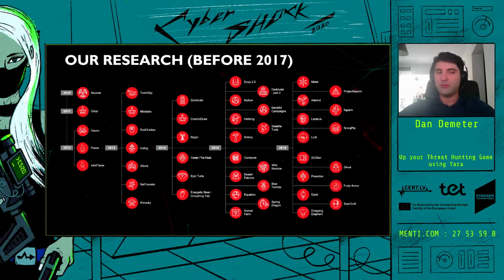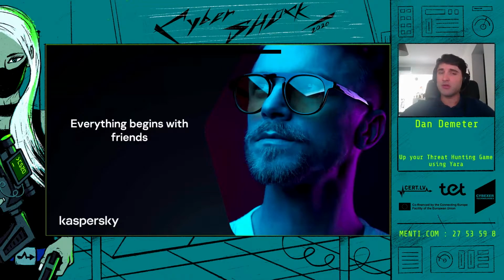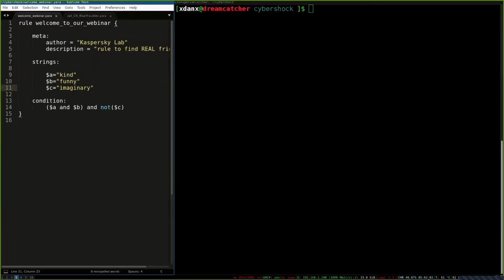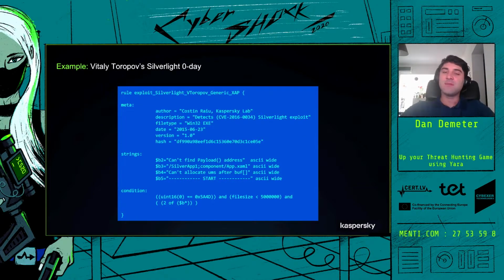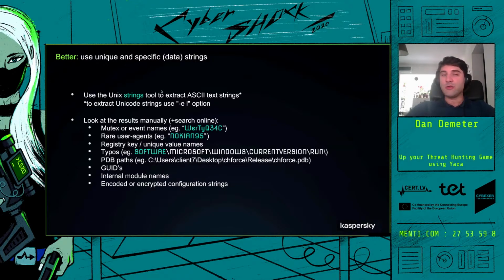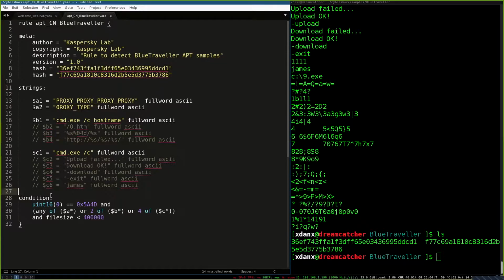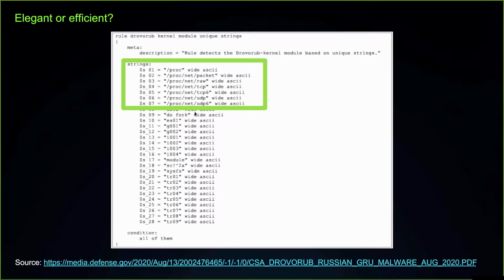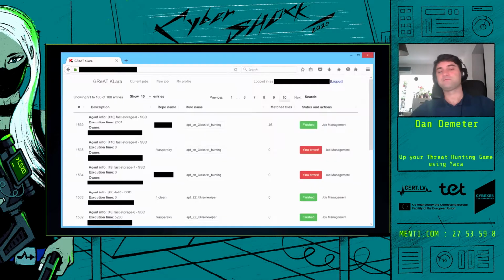Dan Demeter, Cybershock 2020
Speaker: Dan Demeter, Senior Security Researcher, Kaspersky, RO

Topic: "Up your Threat Hunting Game using Yara" - talk aims to provide the audience hands-on experience to the industry wide pattern matching tool called Yara and how you can start creating your own hunting rules in a matter of hours.